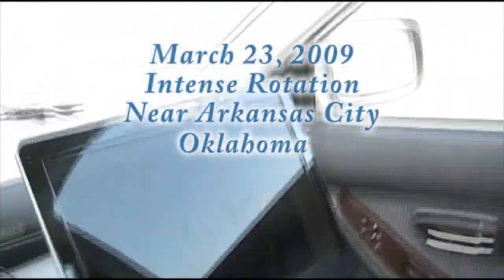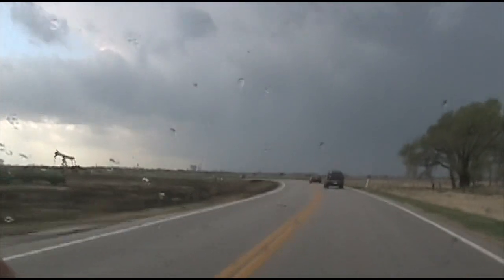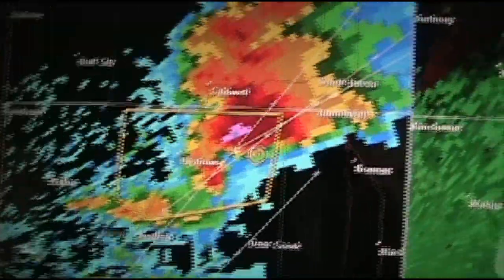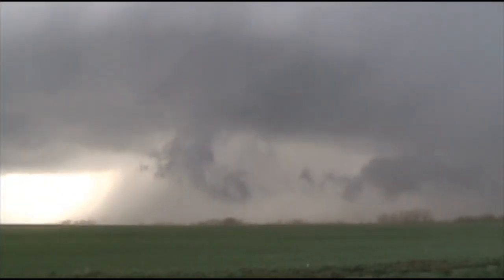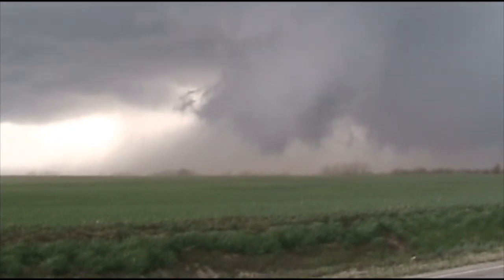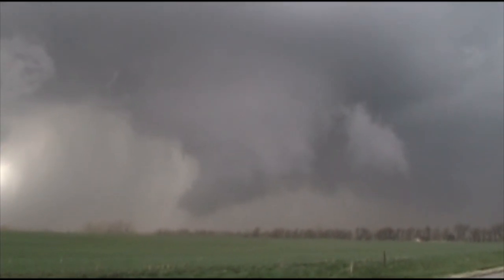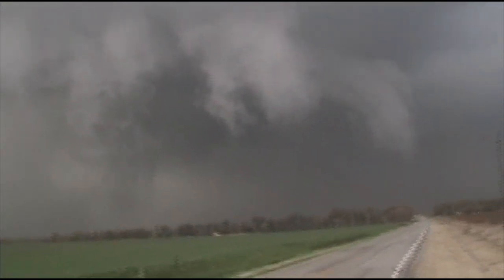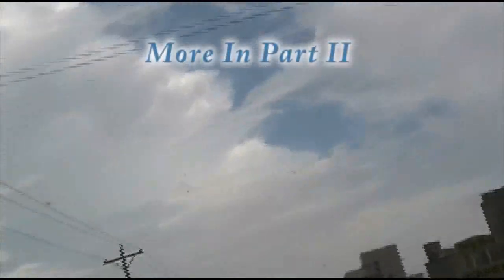March 23rd, 2009 (Part I) - Large Funnel Cloud Near Ground, Reported Tornado near Arkansas City, KS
March 23rd, 2009 - Another great success for our chase team as we were on the best cell in Kansas and Oklahoma and witnessed an intense and sudden funnel cloud development out of a supercell near Arkansas City, KS.  This has been labeled as a rotating wall cloud but at this point I am ready to argue this can be better characterized as a funnel cloud based on its rapid development, proximity to the ground and the location of the occurrence (RFD wraps around intense inflow into the updraft right in front of us).  This video captures the entire development and dissipation of the event.  This was reported on four different counts as a tornado, but I do not see evidence in my video to confirm/deny that claim.  Seeing as how we had a GREAT vantage point and saw the entire event, I believe that this was only a funnel cloud(VERY near to touching down).  Video Credit: Nick Engerer and Owen Shieh.  Other members of the chase team were Chip Redmond and Nicholas Brammer.  In the Follow Vehicle:  Craig Schwartz, Nick Gasperoni, Nate Lehman and Todd Kluber.